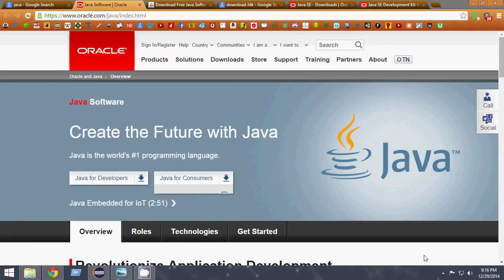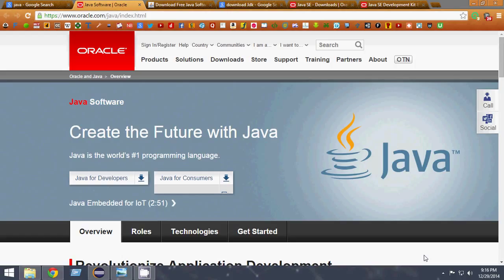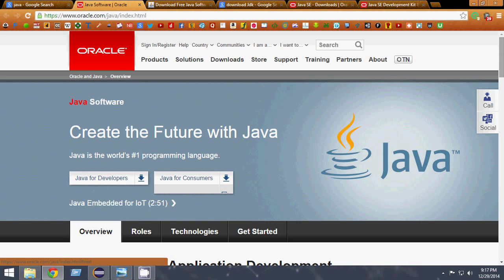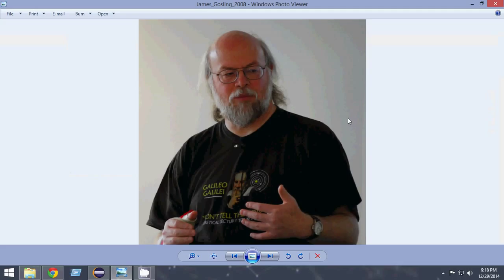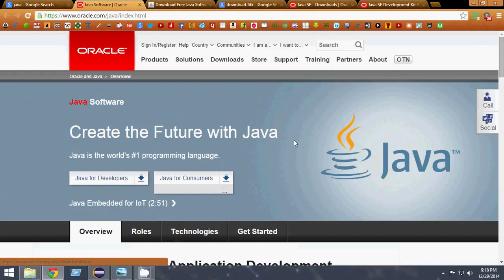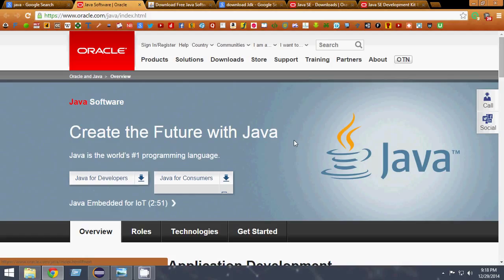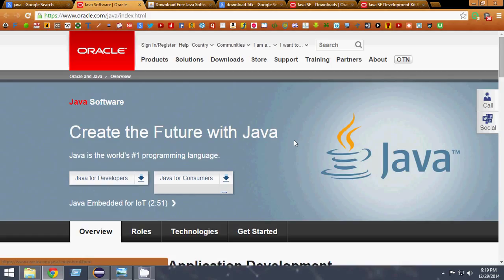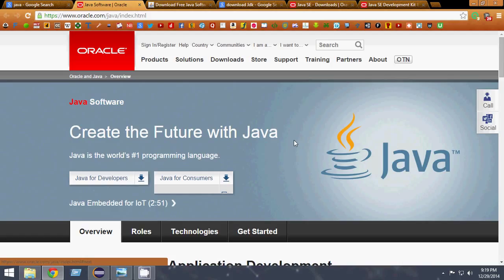Java Programming Tutorial For Beginners - 1 - History and Features of Java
Get Best Java Books Here:(Click On Show More)

For People In India:
1. Head first java - Kathy Sierra

2. Sams teach yourself java in 24 hours-Rogers Cadenhead

3. Java how to program - Deitel

4. Thinking in java - Bruce Eckel

5. Effective java - Joshua Bloch

For People In US:
1. Head first java - Kathy Sierra

2. Sams teach yourself java in 24 hours-Rogers Cadenhead

3. Java how to program - Deitel

4. Thinking in java - Bruce Eckel

5. Effective java - Joshua Bloch

Video Description:
In this video we will set up our development environment to start writing java codes. We'll download Java development Kit (JDK) and Eclipse and we'll also set up the path for jdk. So, after this tutorial you'll be ready to write java code.

Video Description:

In this video we are going to discuss about the history and some essential features of Java.

Thank you very very much. Have a great day. :)